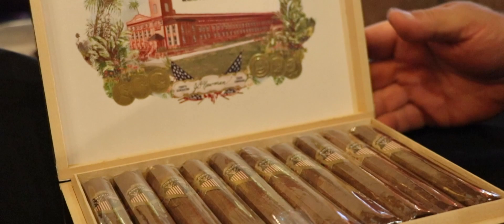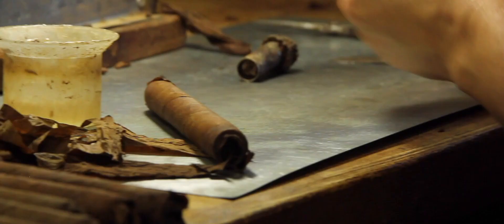The American - Cigar Review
What makes The American unique is that it is the first 100% American cigar. These luxury cigars are hand rolled by Americans in a historic United States cigar factory using heirloom American cigar tobaccos. The boxes, bands, labels, cigar molds, cellophane tubes, and other parts of this unique project are all made in the United States as well.

“The American speaks to the heart of who we are: a four-generation, 124-year-old, American family business,” said Drew Newman, great-grandson of company founder J.C. Newman. “Our country’s rich premium cigar tradition dates to the Colonial Era. As an American, I wanted to prove that we could hand roll a world-class cigar in the United States using American tobaccos. I am thrilled that we have created an outstanding all-American cigar.”

The American is the first cigar rolled with Florida Sun Grown wrapper, grown by Corona Cigar Co.’s Jeff Borysiewicz in Clermont, Florida. The binder is Connecticut Broadleaf grown by eighth-generation family farmer Jon Foster and the filler is a blend of Foster’s Connecticut Havana tobacco with tobaccos grown by the Mennonites in Lancaster County, Pennsylvania.

“We are delighted to see our exclusive Florida Sun Grown wrapper tobacco being used on a cigar that is hand crafted in America’s ‘Cigar City,’” said Borysiewicz. “A hundred years ago, it was commonplace for Florida-grown tobacco to be rolled into cigars in Tampa’s numerous cigar factories. We are proud to be working with the Newman family to bring back this long lost cigar-making tradition after a 50 year hiatus.”